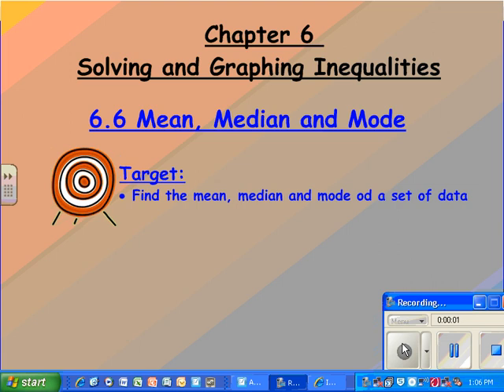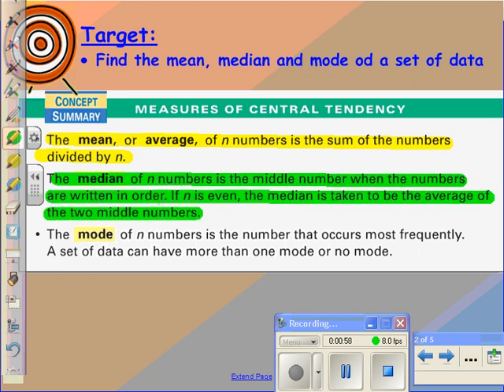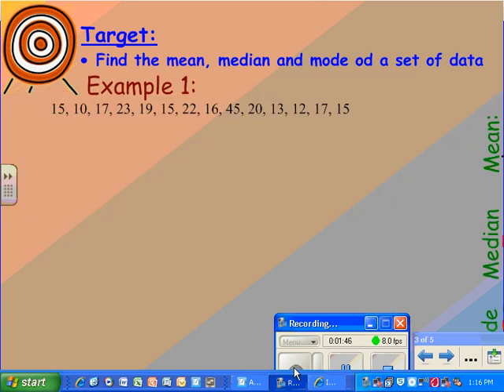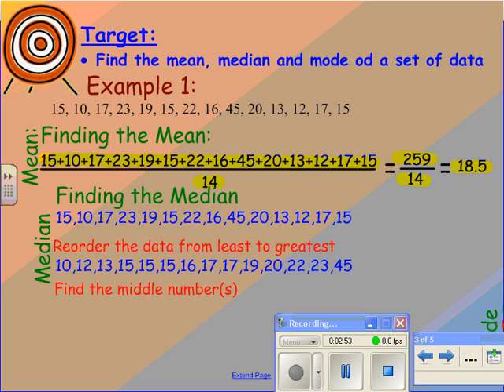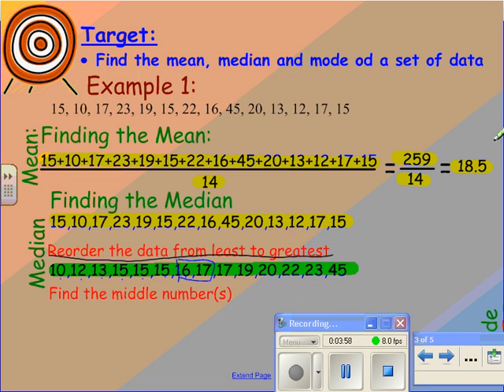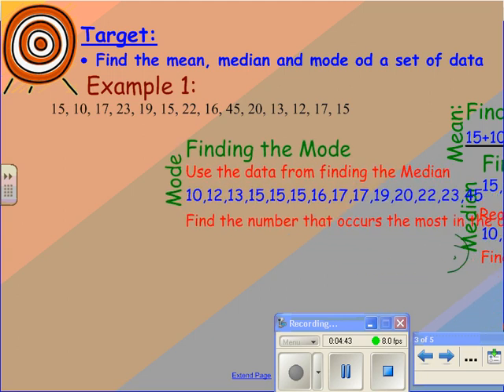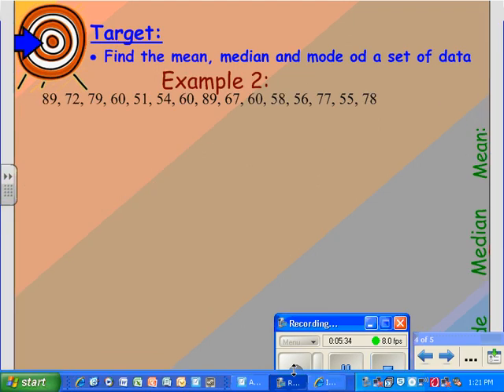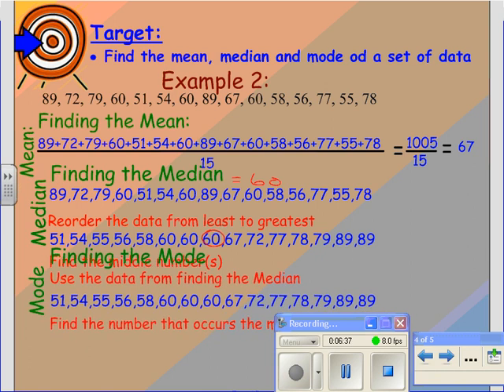Alg 6 6 video